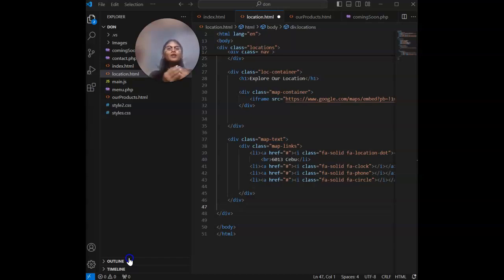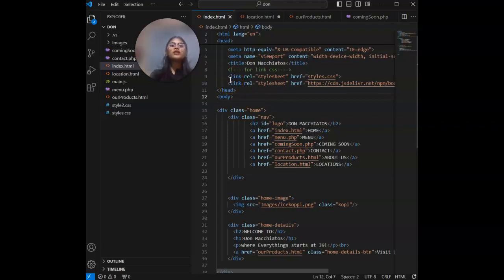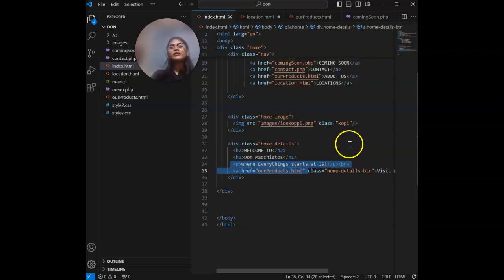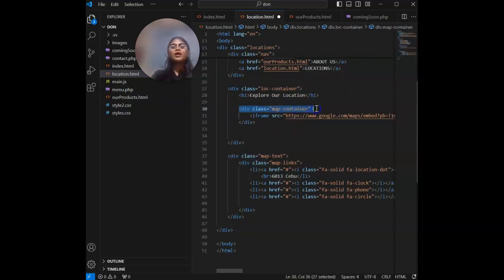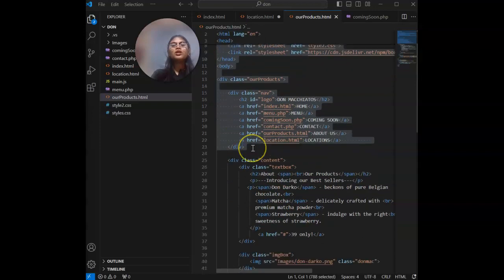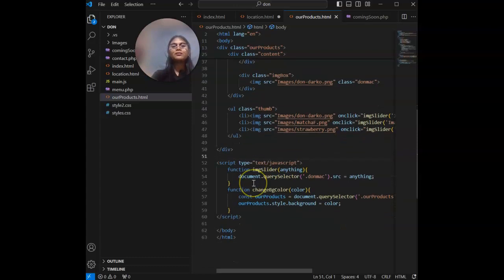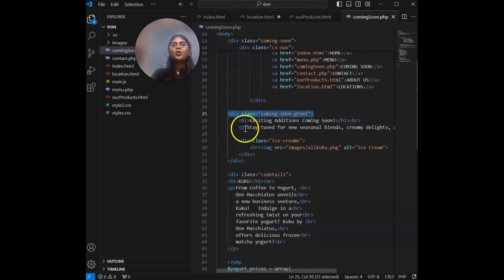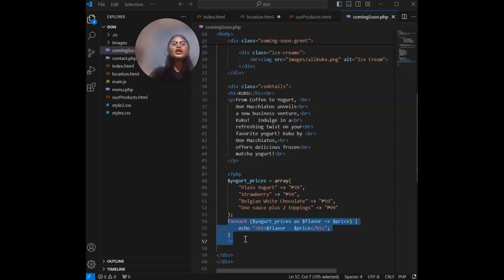PHP TOTURIAL!! THANKYOU